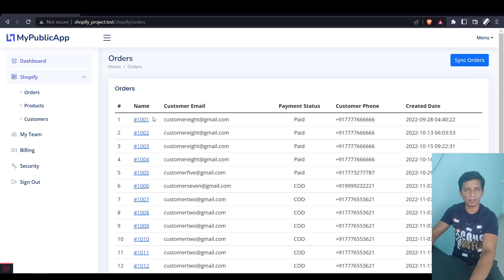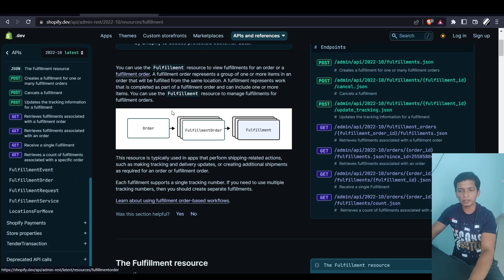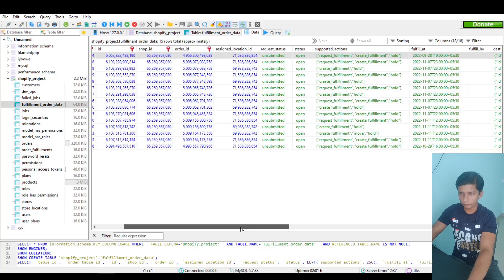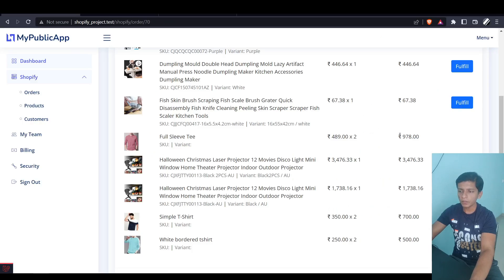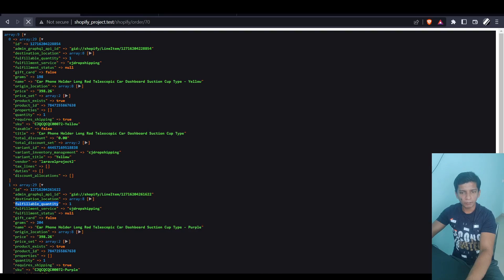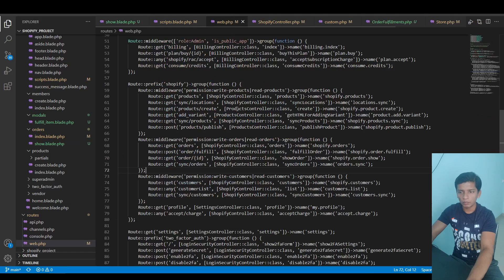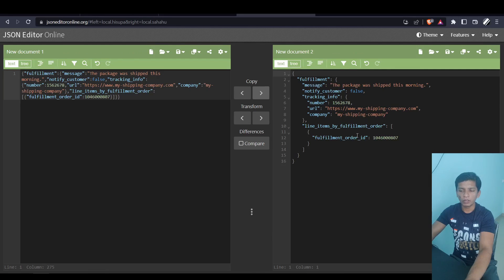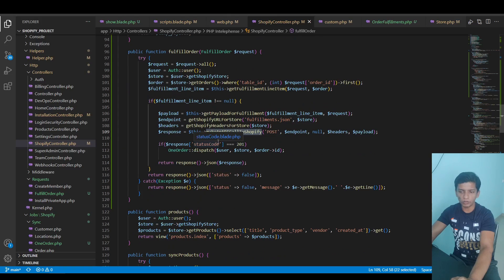Laravel + Shopify - Fulfill Orders with REST API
In this video, I take you through fulfilling the line items of an order from the UI using the REST API.

TIMESTAMPS
0:00 - Intro
2:38 - Tutorial Starts
3:19 - Show Order
3:37 - Order Fulifllments Job
4:39 - Shopify View
6:57 - Code overview
9:49 - IMPORTANT
10:02 - Overview
15:10 - Outro